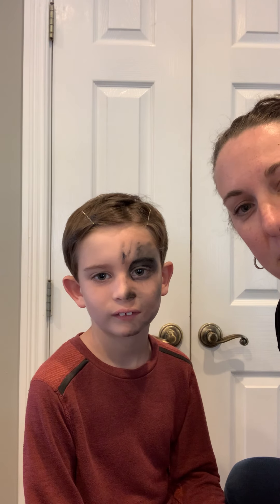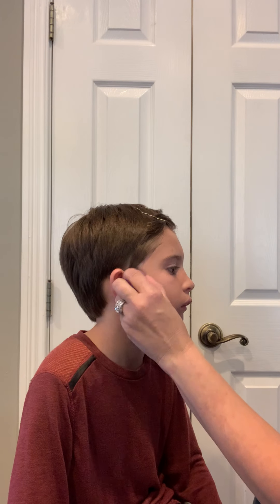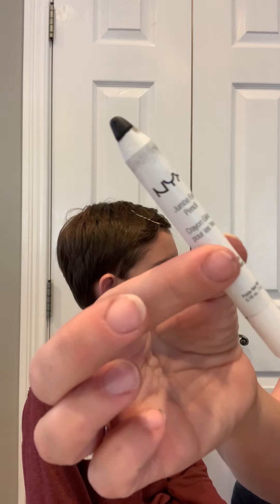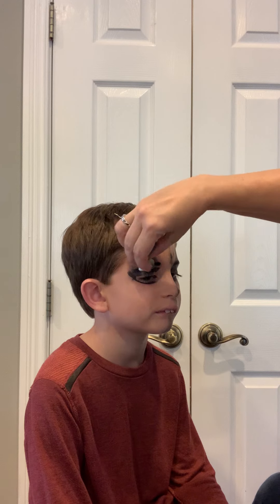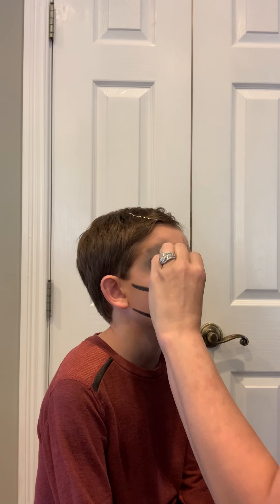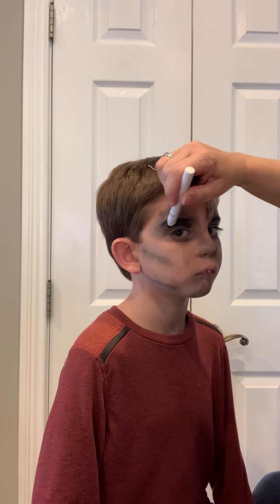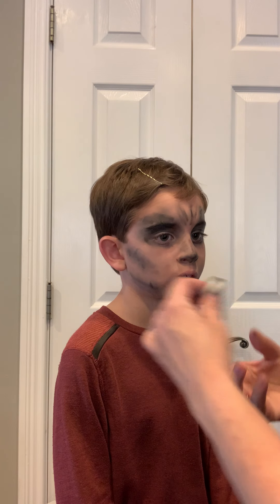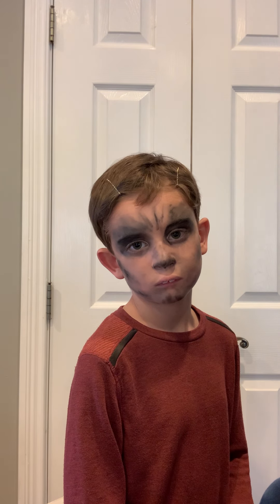Hyena makeup tutorial